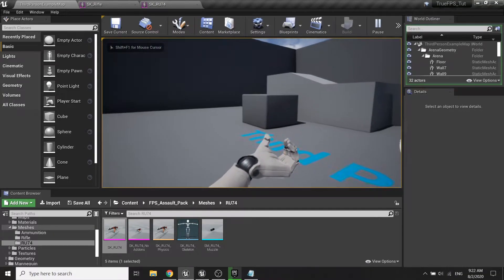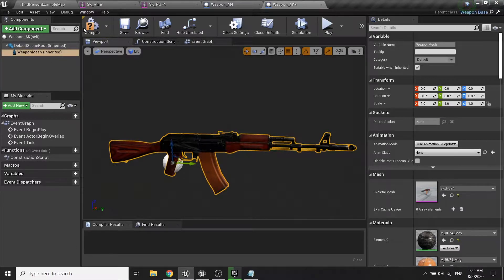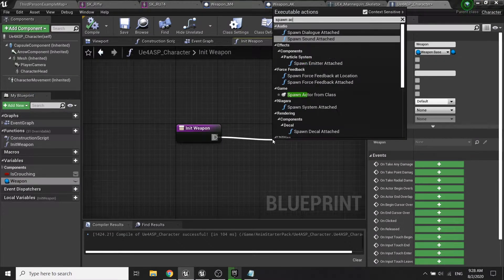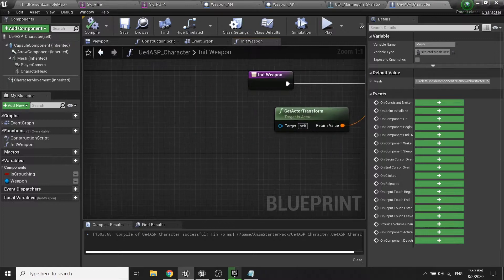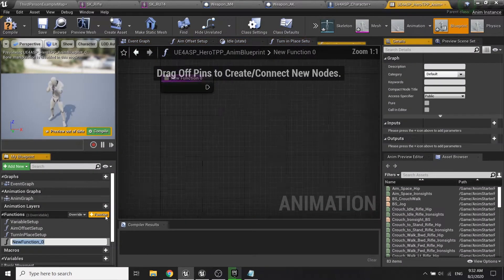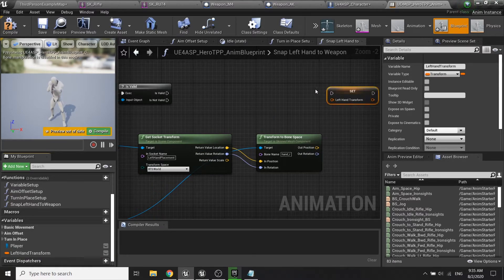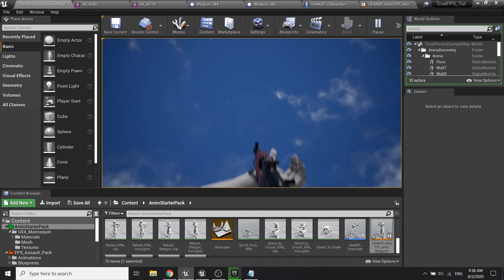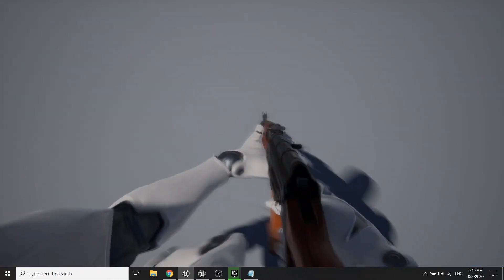Weapon attachment & Snapping left hand to weapon - Part 08 - UE4 True FPS Tutorial Series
This is a tutorial series where i will show you guys how to setup a true FPS character with the following features:
- Camera system.
- Locomotion setup.
- Turn in place mechanic.
- Hand IK system.
- Weapon ADS (Aim down sights) system.
- Weapon sway mechanic.